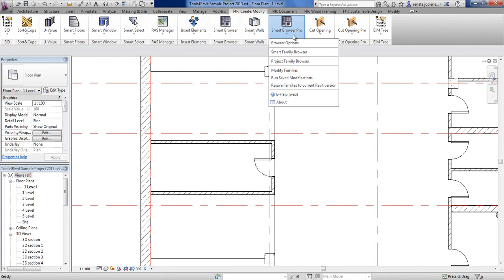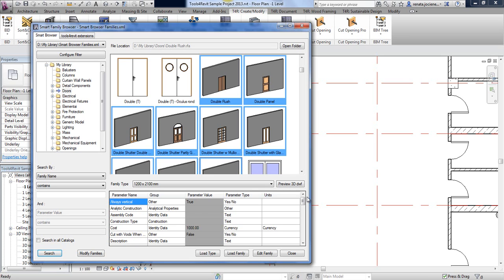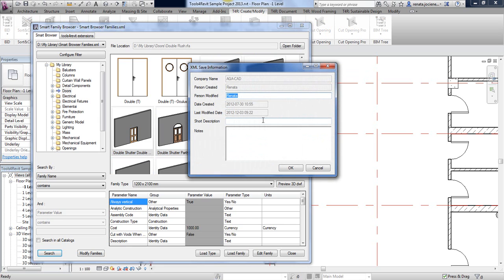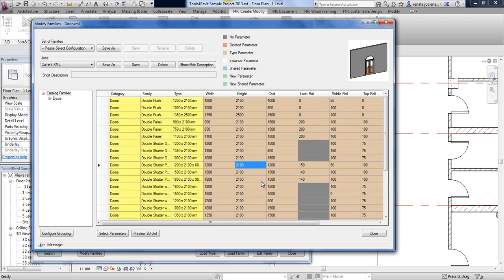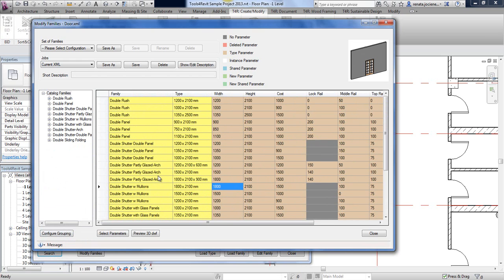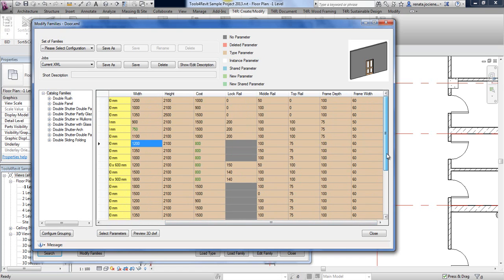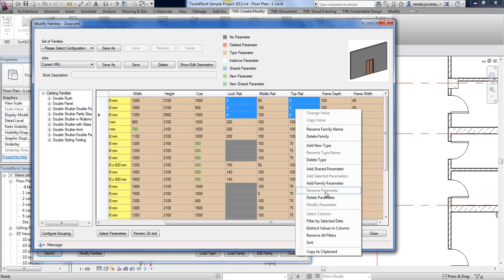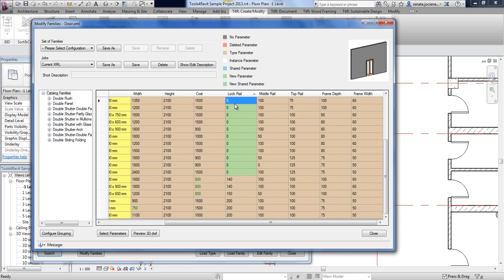Smart Browser Pro - Modify Your Families!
Smart Browser PRO - Powerful BIM solution for Revit family search & management that includes powerful parameter (incl. shared) adding and editing.